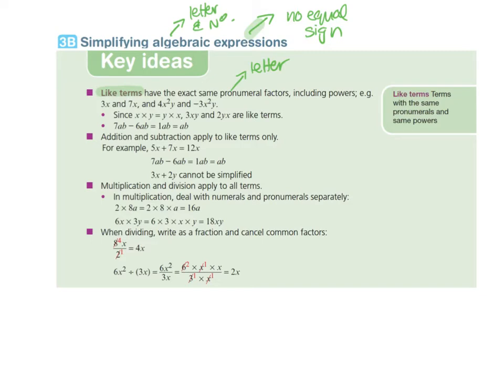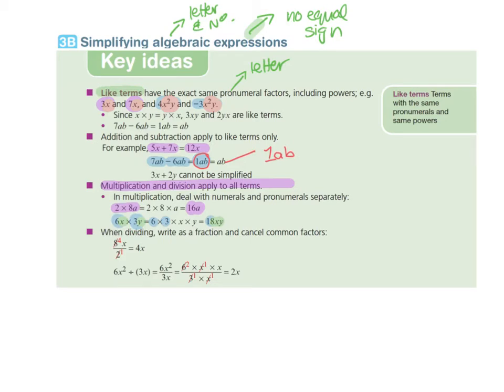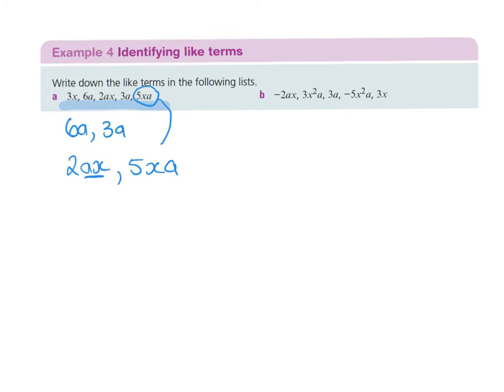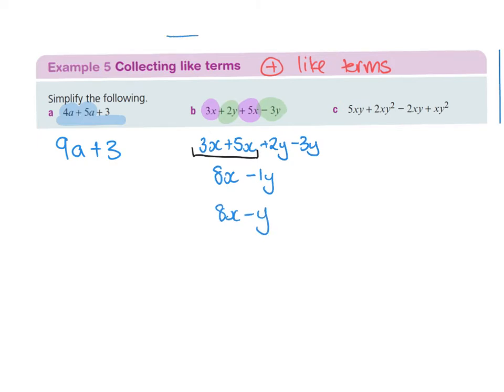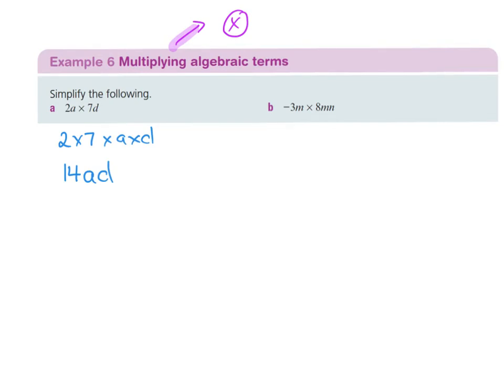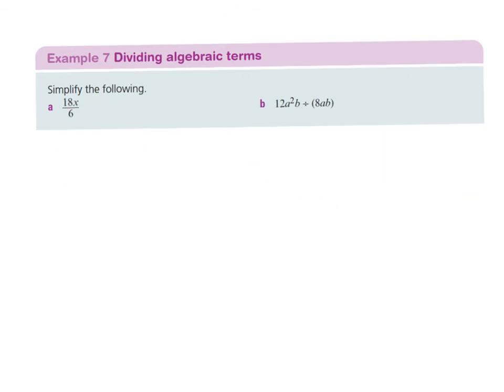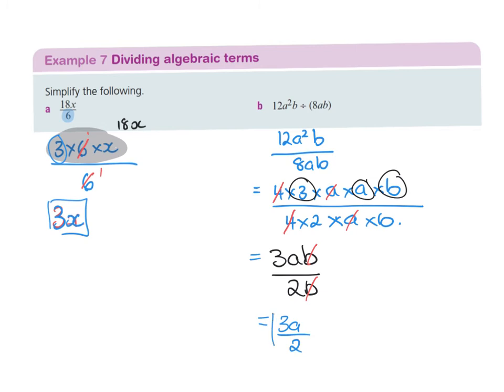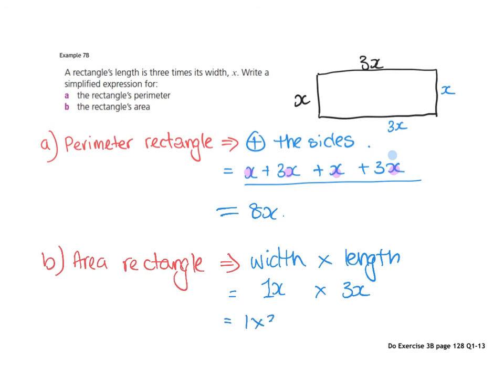10 GEN Simplifying Algebraic terms Ex3B